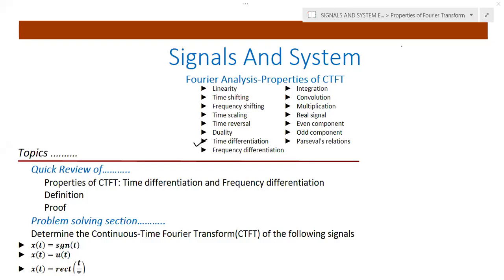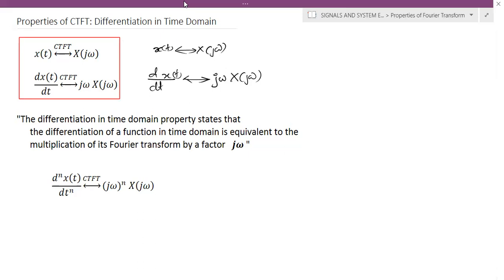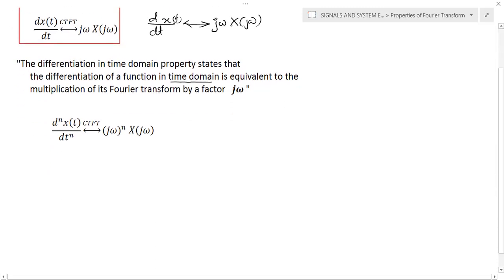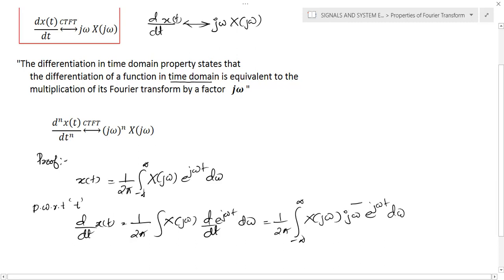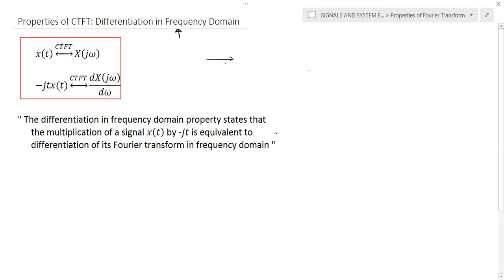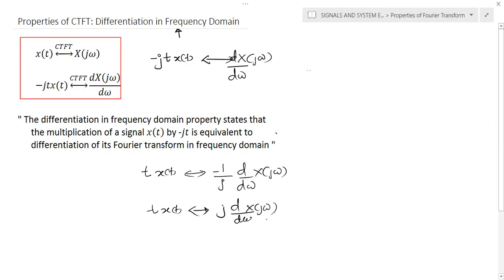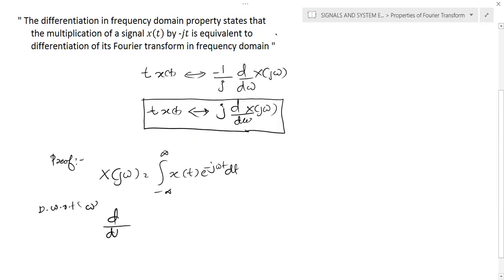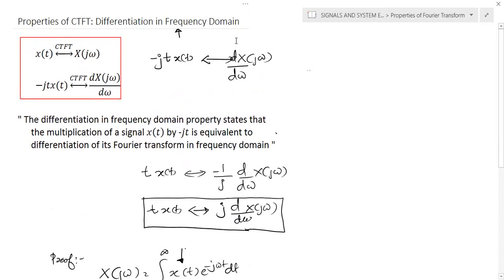M2 Lec 8|Properties of CTFT: Time differentiation and Frequency differentiation|Definition|Proof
Properties of CTFT: Time differentiation and Frequency differentiation
  Definition
  Proof
 Determine the Continuous-Time Fourier Transform(CTFT) of the following signals
 ► x(t)=sgn(t)
 ► x(t)=u(t)
 ► x(t)=rect(t/T)
 ► x(t)=tri(t/T)